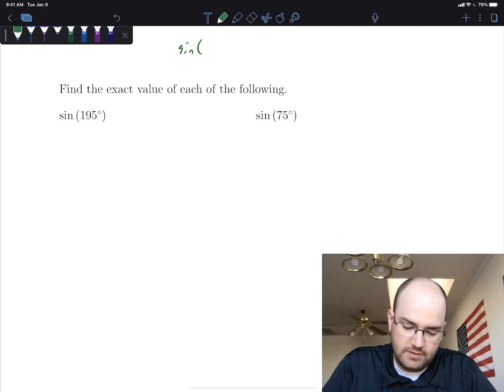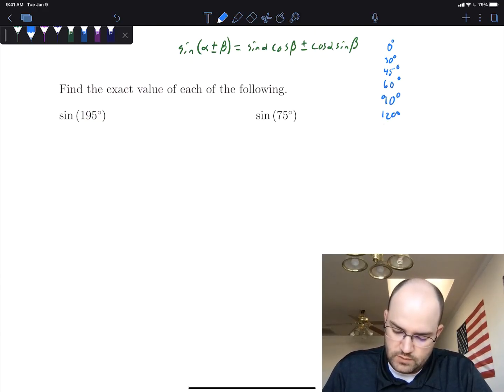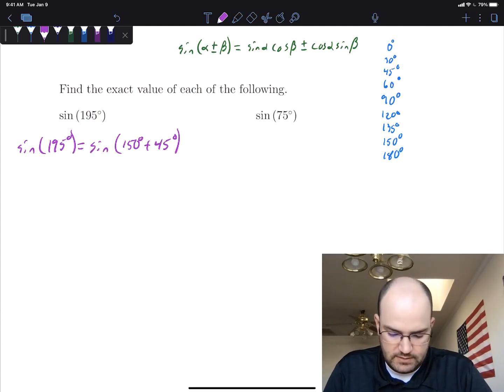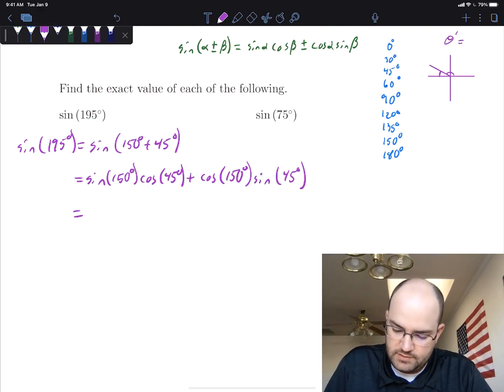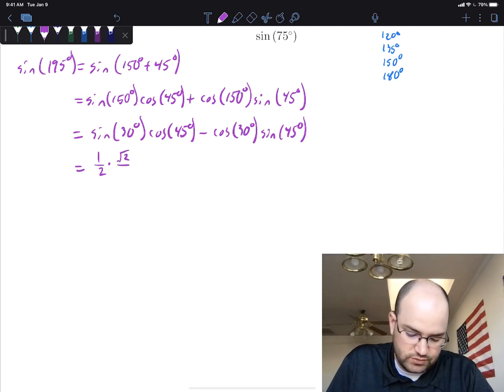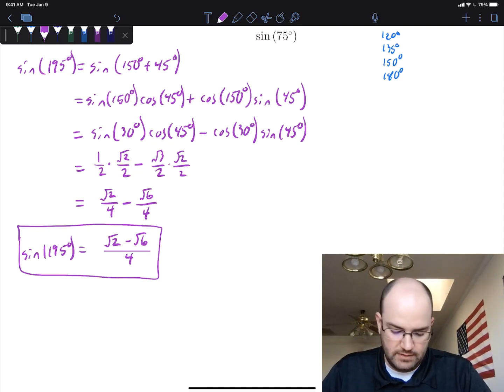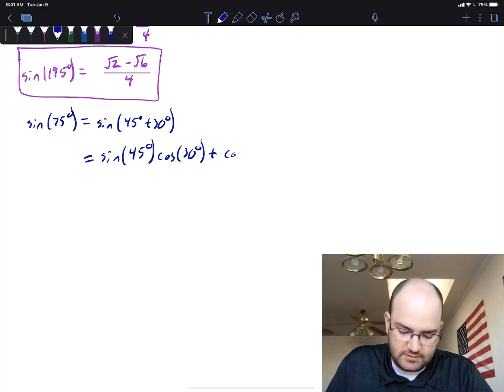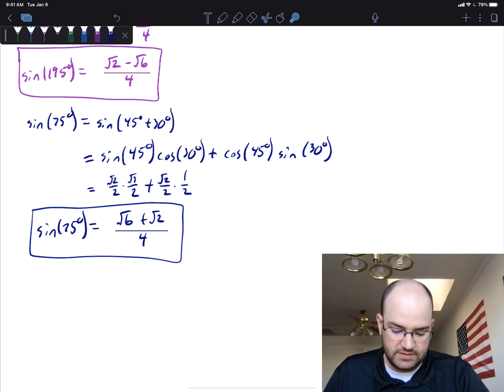1316 Ch3 S4 Ex2 Sine of Sum Diff